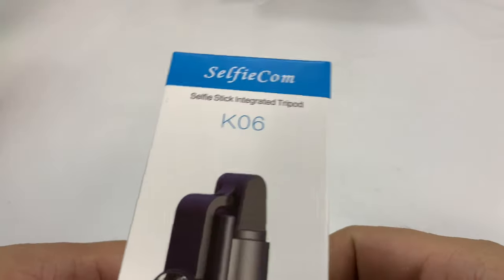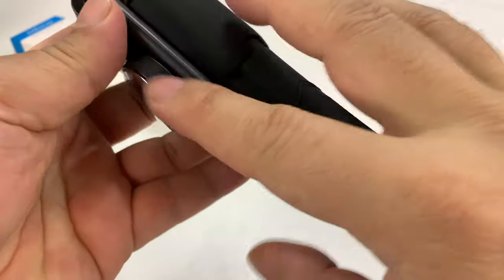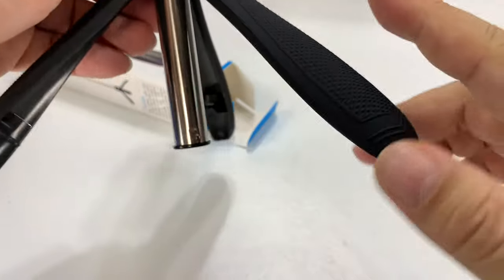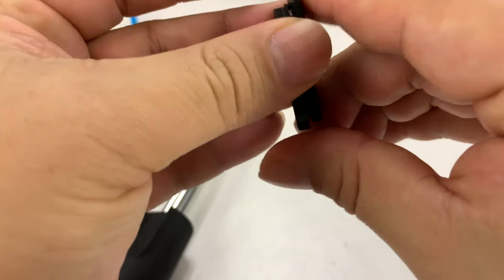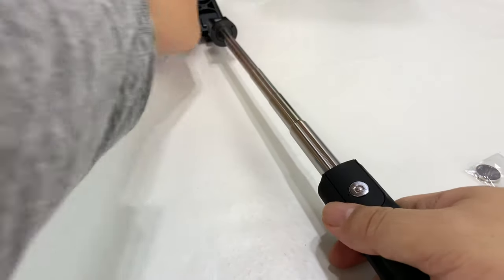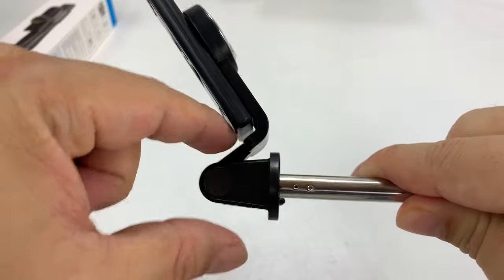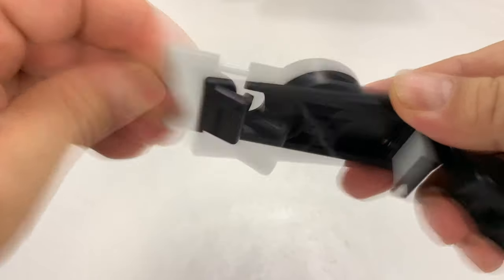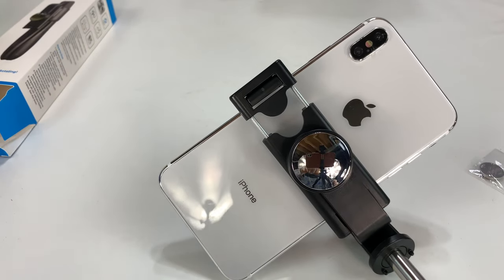Tripod Selfie Stick with Bluetooth Remote by SelfieCom Review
Selfie Stick Tripod for iPhone X with Mirror Extendable Monopod with Detachable Remote and Tripod Stand for iPhone X/XS/XR/XS MAX/iPhone 8/8 Plus/Huawei/Samsung/Google
by SelfieCom

【2 in 1 DESIGN】It is either a bluetooth selfie stick or a tripod with remote control shutter.
【High definition mirror】you can take better resolution photos by using the rear camera of your cellphone.
【30 feet effective distance】you can remote control taking photos by using the tripod mode.
【Replaceable battery】you don't need to always worry about charging,one button cell battery life lasts over 6 months.
【Sleep function remote】you don't need to shut it down after finish taking photos,it will automatically sleep and shut down if you don't operate it.

What Have We Improved on the Newer Version?

We redo the clamp to fix the issue of the dropping rubber that causes unsecure phone holding.
We add on a mirror for better using experience that you are able to use your rear camera of cellphone to take a better solution picture.
We put on rubber coating on the plastic handle for you to have a better touching.
Special Note:

The Remote Shutter is designed with sleep function(if standby after 5 mins, and after another 5 mins it will automatically shut down) in order to save battery power,simply press the button once to wake it up, and it will automatically reconnect to your device shortly.

SelfieCom's latest selfie stick tripod:

1.Made of high quality material. Space aluminum alloy makes the selfie stick lightweight, portable, very easy to store and corrosion resistant.

2.Non-slip foot pad can better assist your smart phone to photograph meaningful moments during your life.

3.Three ways rotations allows you capturing photos from horizontally or vertically.

360° Clamp Rotation: The clamp can be rotate full 360° for capturingpicture from horizontally or vertically . And covered by soft silicone interiorto protect your phone from scratching.

225° Neck Rotation: The adjustable knob could Rotate to 225° for getting different angle.

Detachable Wireless Remote: Advanced remote compatiable with iOS&Android devices and no need to download extra APP. All you need to do is to pair with your phone and press the button to capture a shot.

Upgraded details
mirror
New Clamp with Mirror
We redo the clamp to fix the issue of the dropping rubber that causes unstable phone holding.

Rubber coating surface
Quality rubber oil sprayed on the product surface, you will feel more comfortable when holding it

Tripod Mode
Take out the remote shutter attached on the stick handle, and you can remote capture distantly.

2 in 1 design
It is either a bluetooth selfie stick or a mini tripod with remote shutter

 mirror
high definition mirror
you can take better resolution photos by using the rear camera of your cellphone

 battery
Replaceable battery
You don't need to always worry about charging,one button cell battery life lasts over 6 months, standby time over 1 year. Expedition Money LLC